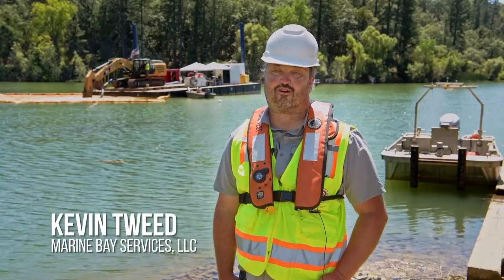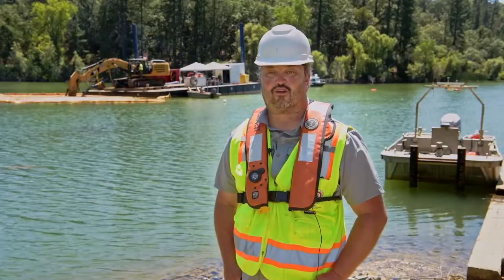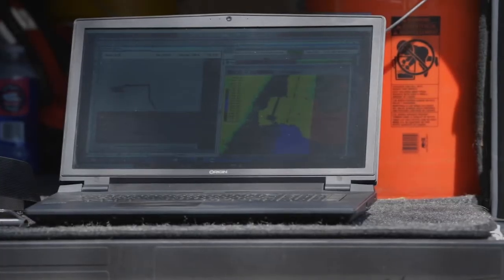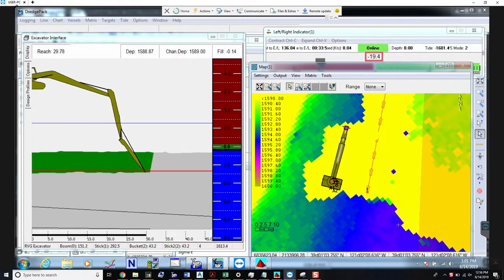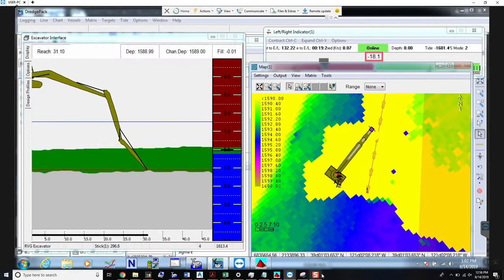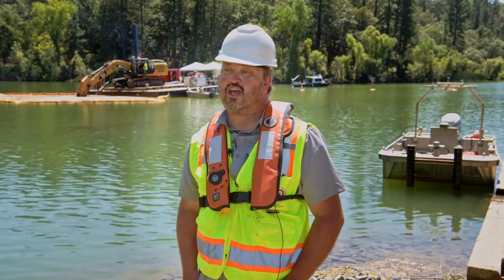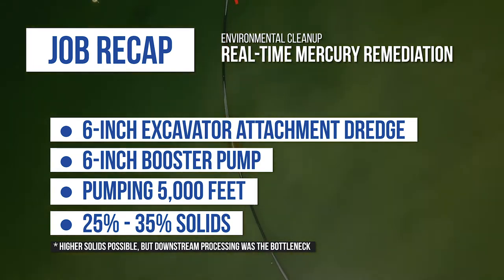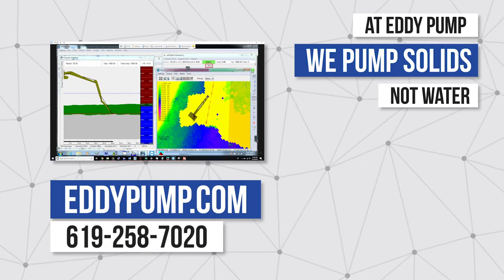Real-Time Mercury Environmental Remediation using Excavator Dredge Pump Attachment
Real-time mercury separation and environmental dredge cleanup.  This advanced dredge project used a live positioning system for super-accurate dredging.

Whether you need a basic dredge system or an advanced system, we can help.

Eddy Pump Corporation, a California based dredge equipment and pump manufacturer, has just released information about a real-time mercury separation and environmental dredge cleanup in Sacramento, California.

Kevin Tweed, Marine Bay Services, said that “the purpose of this job was to do a pilot study for the separation of elemental mercury from dredge spoils in real-time, utilizing a 6-inch Eddy Pump dredge-mounted excavator attachment and a 6-inch Eddy Pump booster pump.”

The pump and cutter-head suction dredge work in conjunction to make this the optimal dredging system for handling compact material, highly viscous materials and pumping high solids.

This pumping system can easily pump slurry up to 4500-ft without the need for a booster pump, the company stated. For this application, a booster pump was used to move high solids roughly 5,000 ft.

This system also has a Real-Time Positioning System to monitor the cutterhead. Call for details.